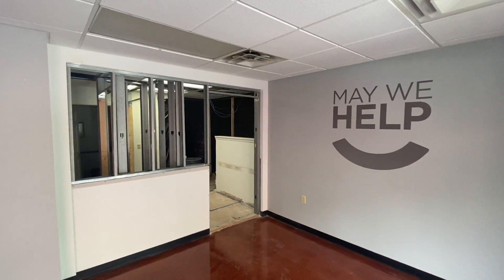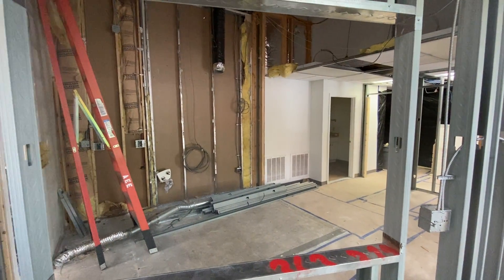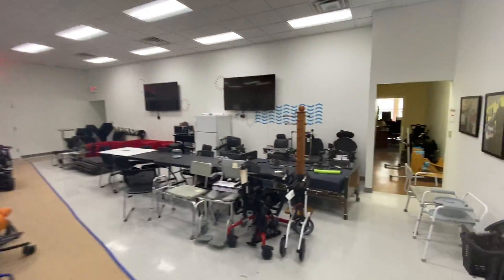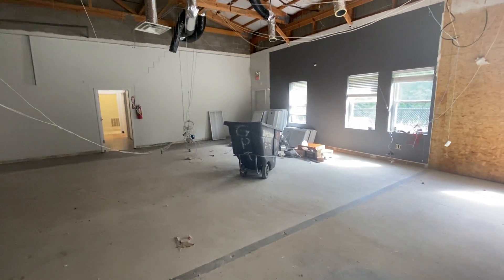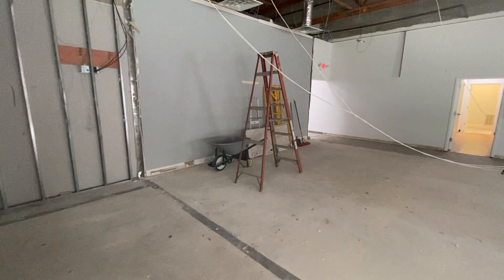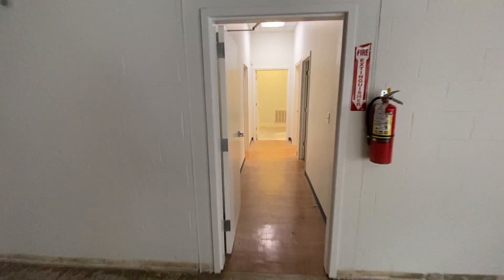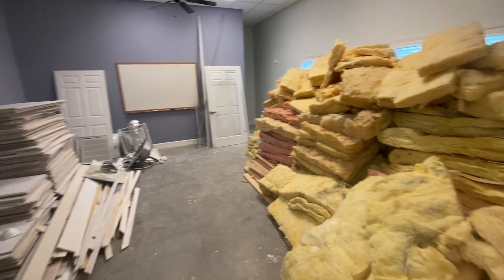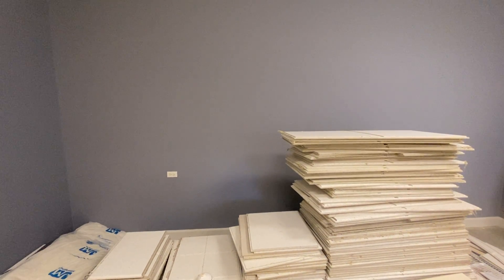Remodel Demo 5 23 22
May We Help is remodeling its building to create more space to keep up with the demand for our services!